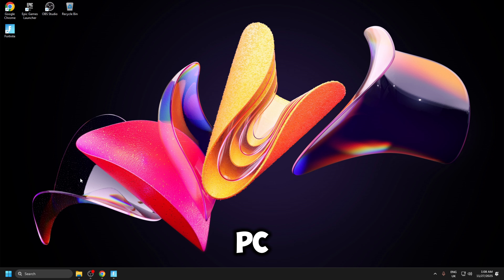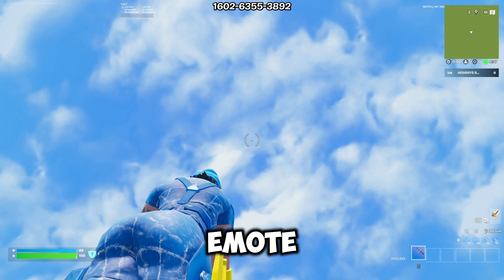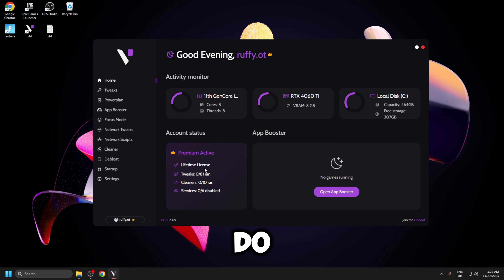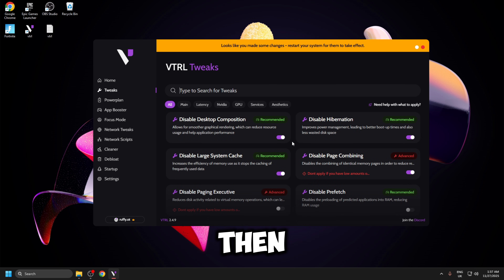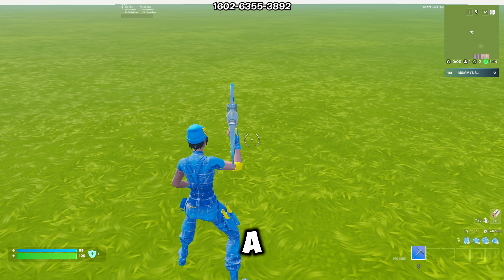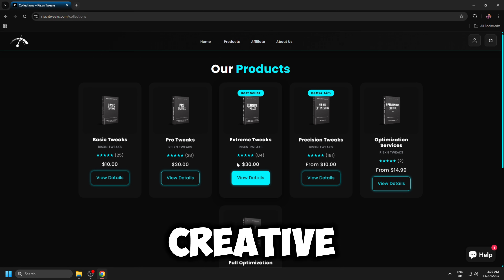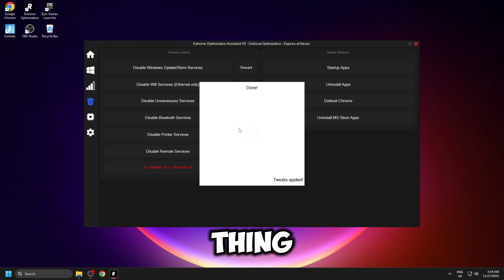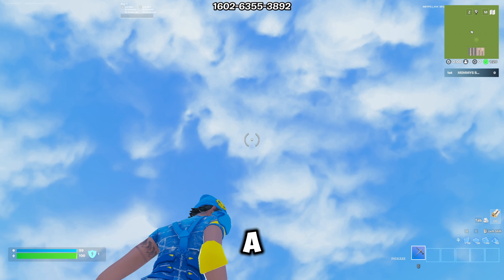VTRL Tweaks VS Risxn Tweaks... Whose Are Better? (CRAZY RESULTS)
Non-biased review with real benchmarks: Risxn Tweaks vs VTRL Tweaks in Fortnite—see stock vs VTRL vs Risxn side-by-side and find out which delivers the biggest FPS and latency gains.

This is a non-biased review with real benchmarks comparing Risxn Tweaks and VTRL Tweaks head-to-head in Fortnite. We test stock Windows settings, then apply VTRL Tweaks, then Risxn Tweaks, measuring FPS, frame time consistency, and input latency to reveal which optimization suite truly reigns supreme.

Discover in-depth Fortnite optimization techniques, including Windows registry tweaks, service disabling, power plan adjustments, and driver optimizations. Watch live FPS graphs and detailed performance charts that showcase how Risxn Tweaks vs VTRL Tweaks stack up in 2025’s most demanding battle royale. Whether you’re chasing ultra-high frame rates or the lowest possible ping, this comprehensive gaming tweak comparison will help you choose the best PC performance boost solution.

(use code ruffy)

Intro: 0:00
Stock Windows Test: 0:30
VTRL Tweaks: 1:20
Risxn Tweaks: 3:18
Outro 5:10